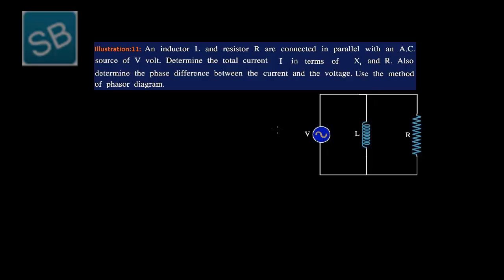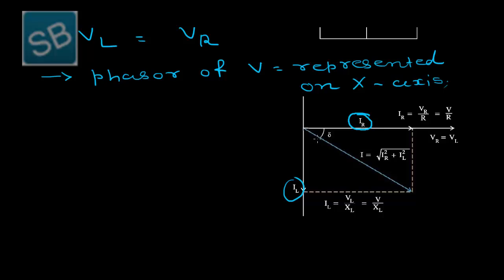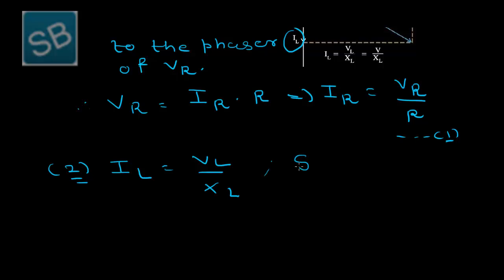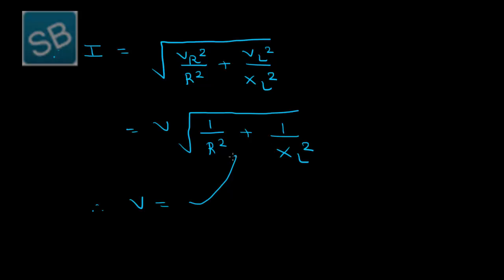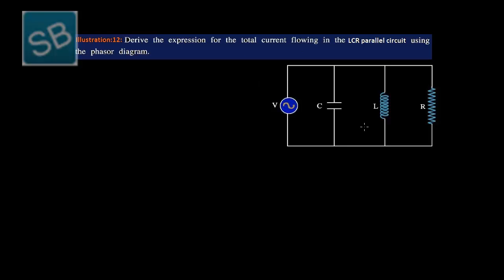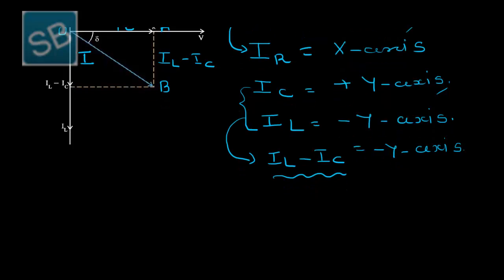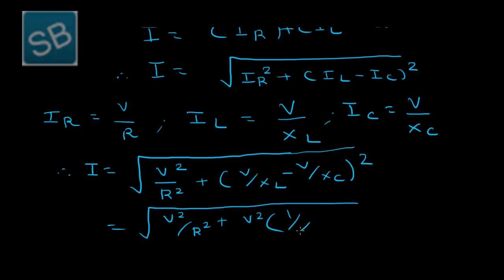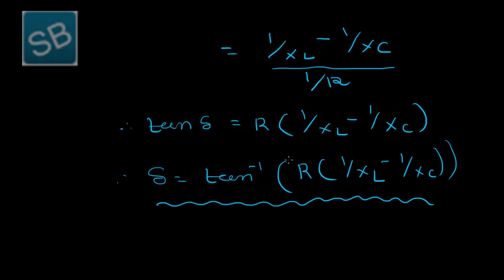15 Illustration 11 and 12